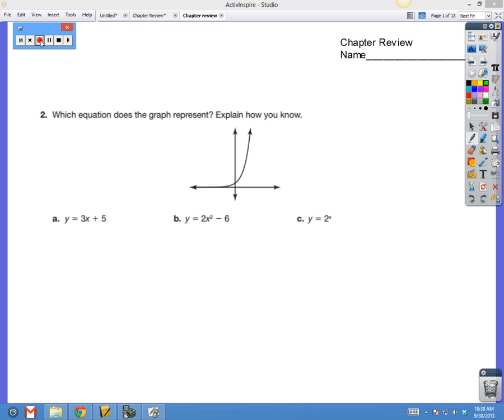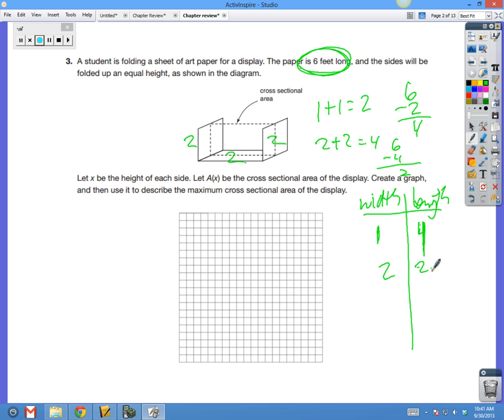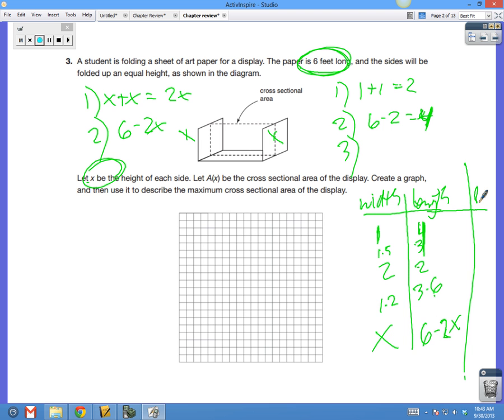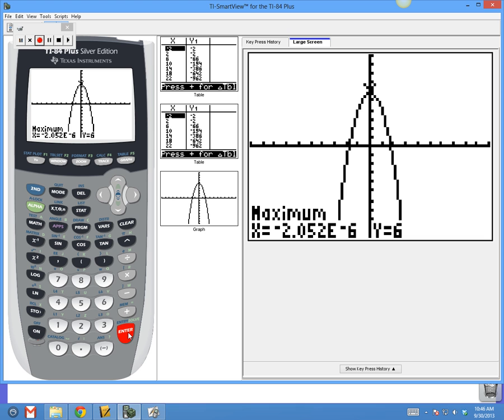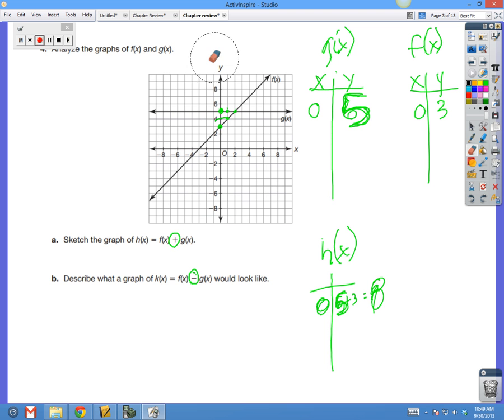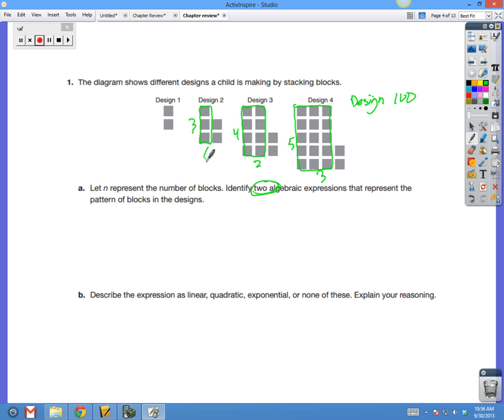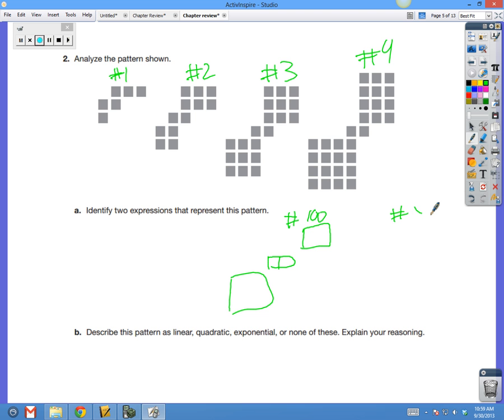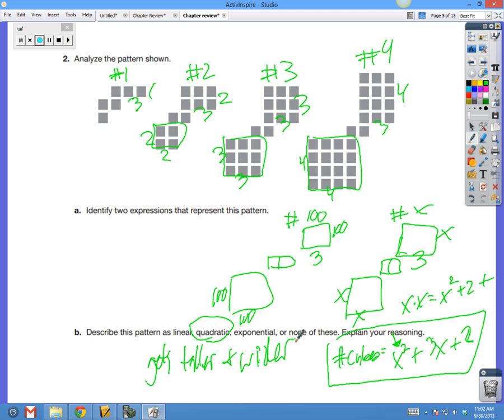Math 3 ch 1 review